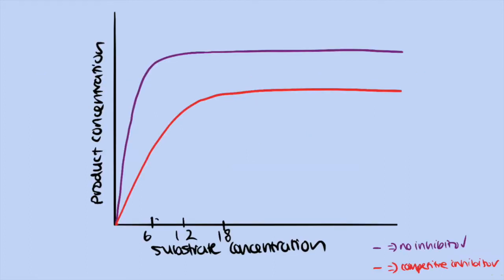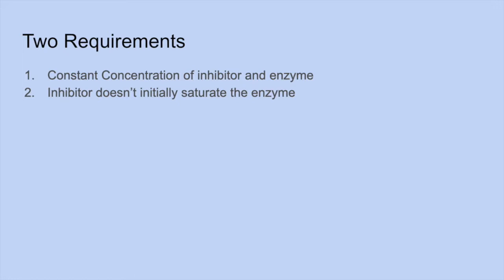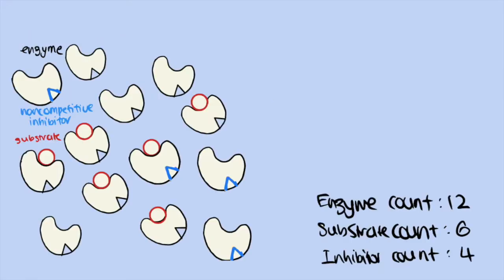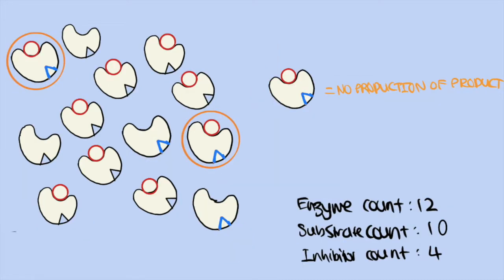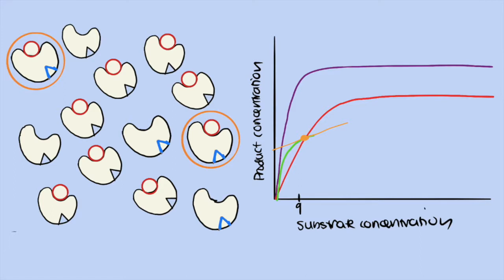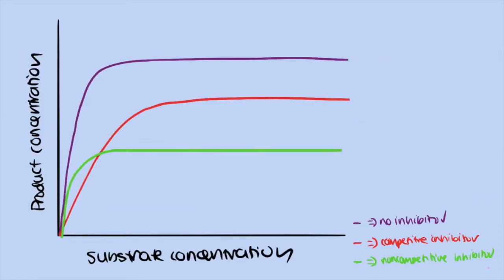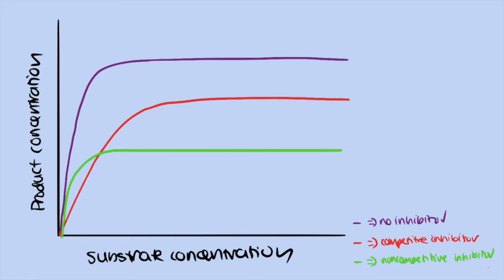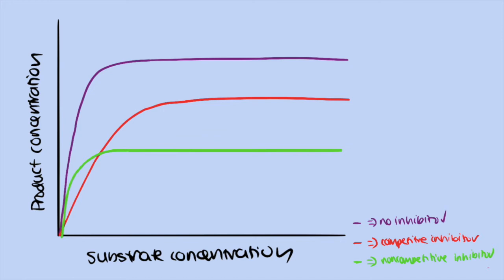2.5: Graphs of Product Formation: Non-Competitive Inhibition